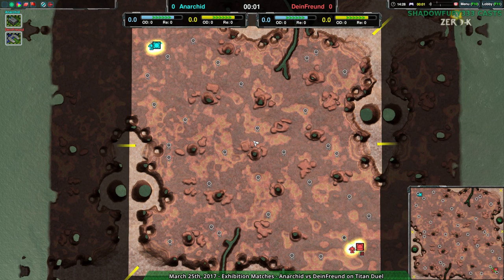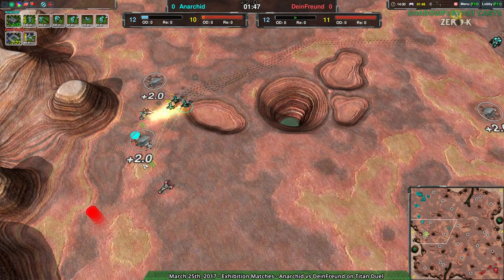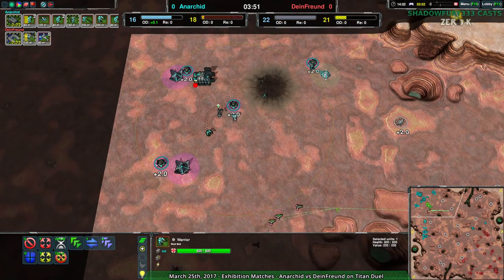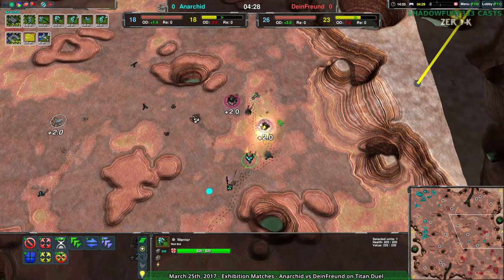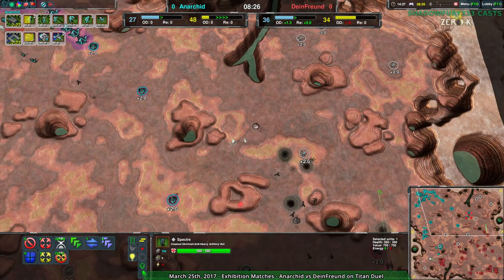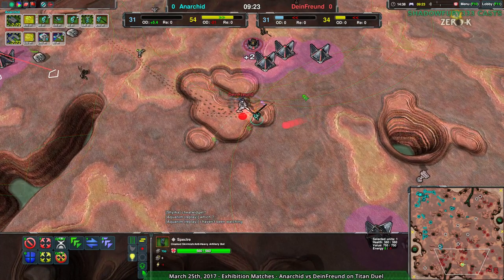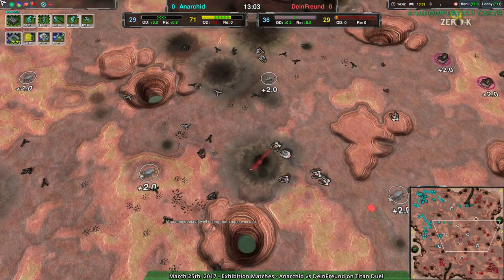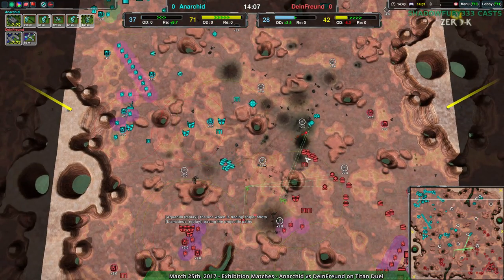2017/03/25 #3: Anarchid(Cl) vs DeinFreund(Hov) on Titan Duel - Zero-K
Now for a demonstration of how to play Cloaky against Hovercraft.

Anarchid(Cloaky) vs DeinFreund(Hovercraft)
Map: Titan Duel